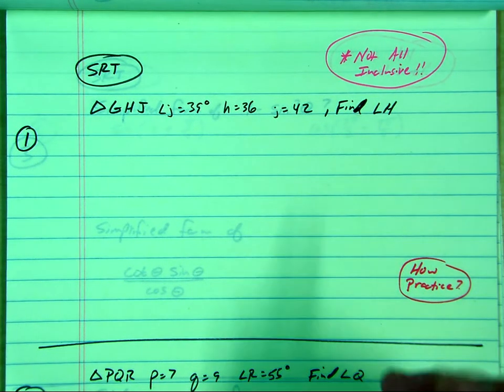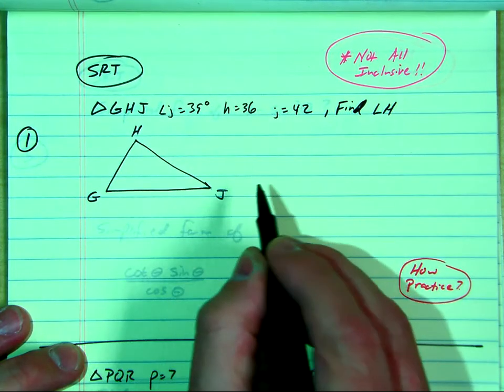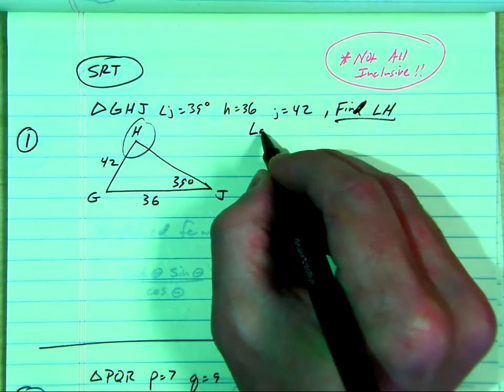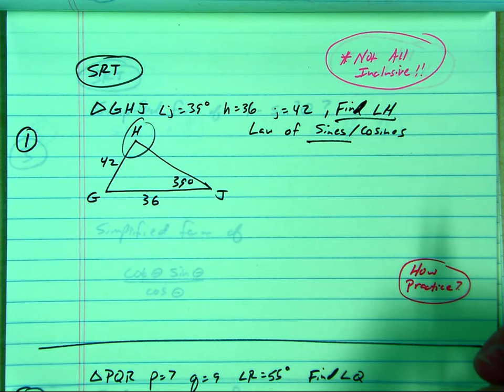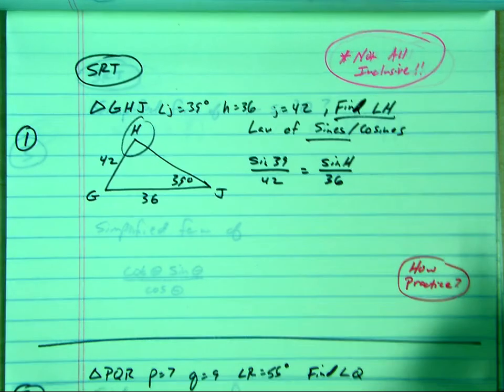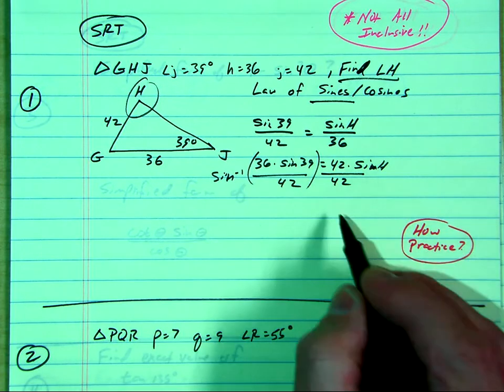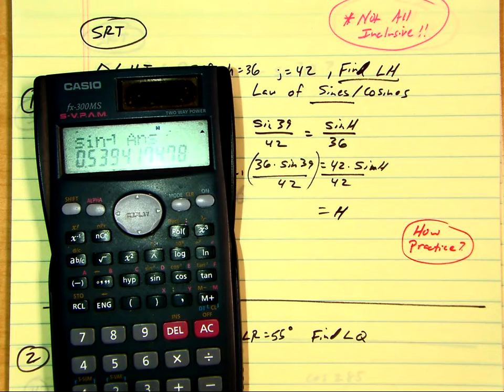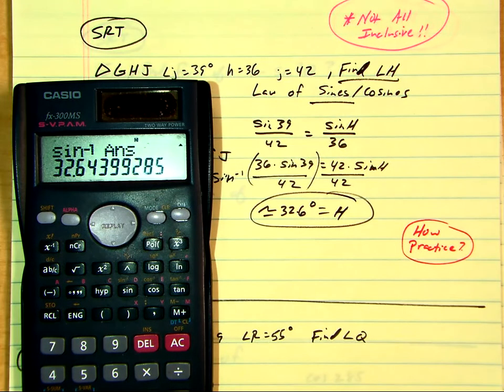m3 spring 2019 final review SRT part 1